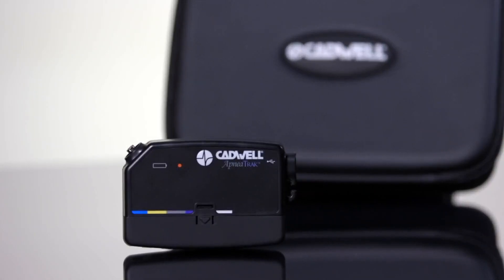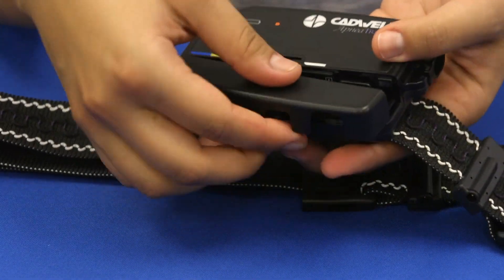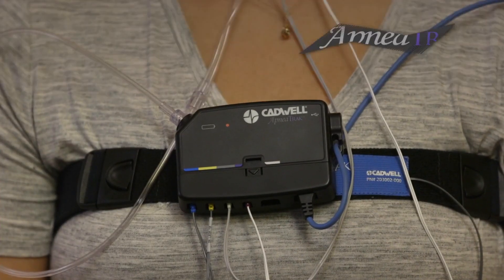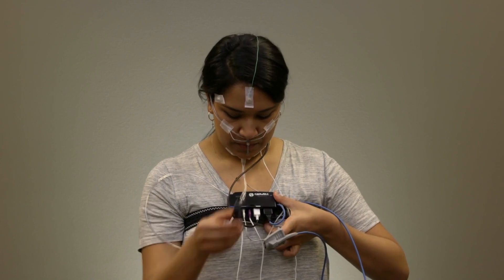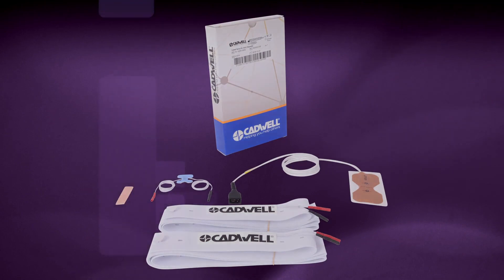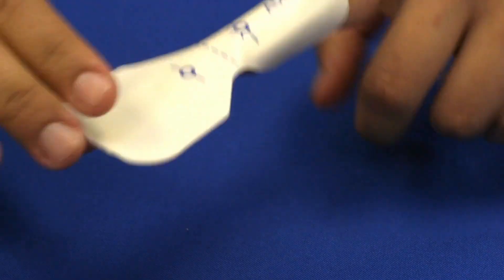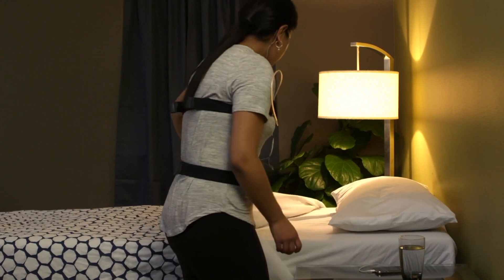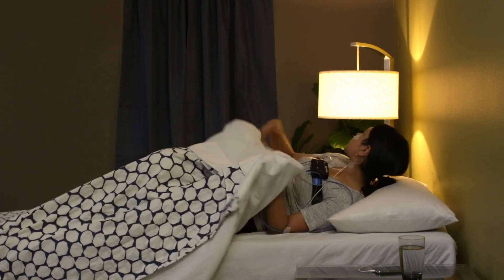Cadwell ApneaTrak Home Sleep Testing for Level 3 sleep tests.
ApneaTrak Core for Type 3 Sleep Studies, Nasal pressure/snore, Oximetry, Body position, RIP/PVDF thoracic effort.
ApneaTrak Legacy for Type 3 Sleep Studies with AASM Best Practice, Channels, Nasal pressure/snore, Oximetry, Body position, RIP/PVDF thoracic effort, RIP/PVDF abdominal effort, Thermistor, Snore microphone.  ApneaTrak TST for Type 3 Sleep Studies adds measurement of Total Sleep, Time using Chin, Eye and EEG derivations, Nasal pressure/snore, Oximetry, Body position, RIP/PVDF thoracic effort, RIP/PVDF abdominal effort, Thermistor, Snore microphone, 3 channels of ExG: EEG, EOG, EMG, or ECG.